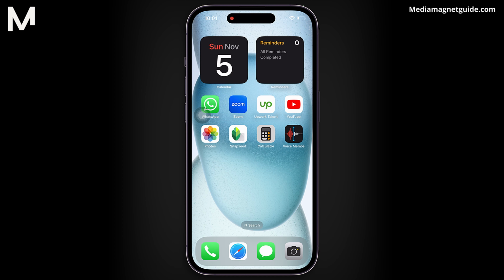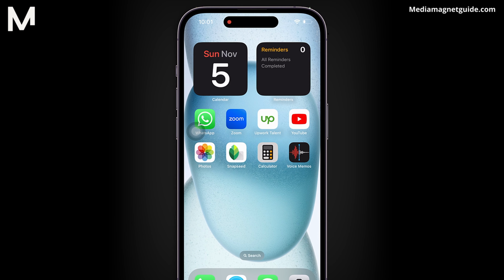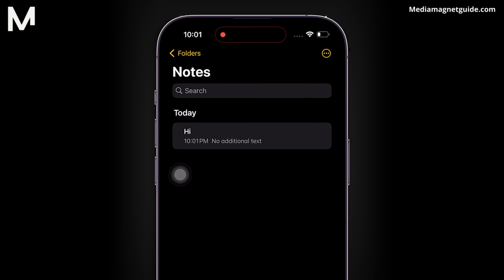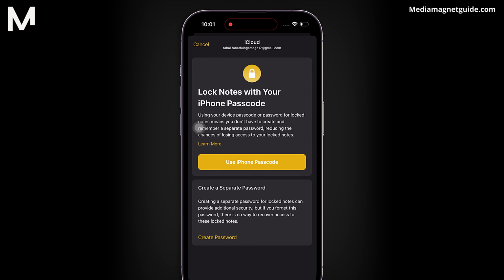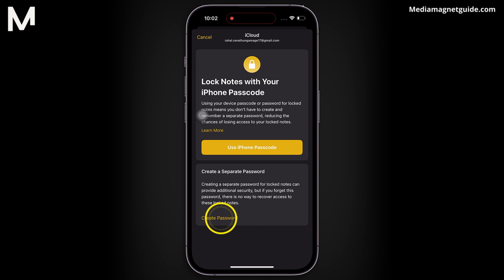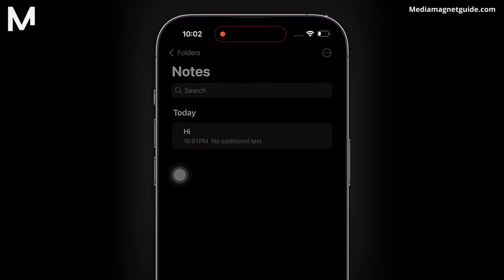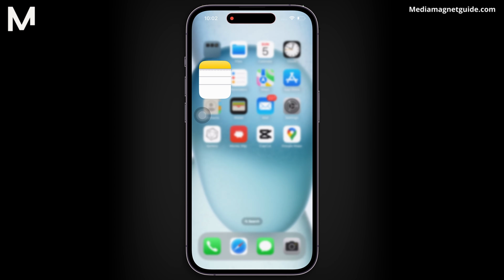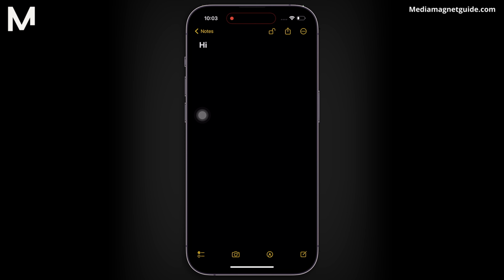How to Lock a Note on iPhone 15 with a Password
Secure your notes on iPhone 15 by password-locking them to protect your private and confidential information with added security.